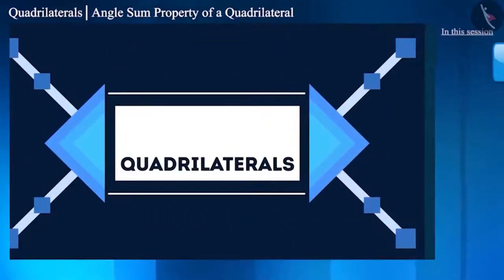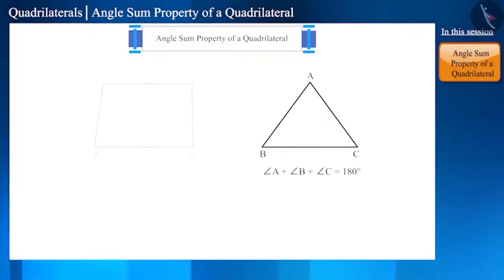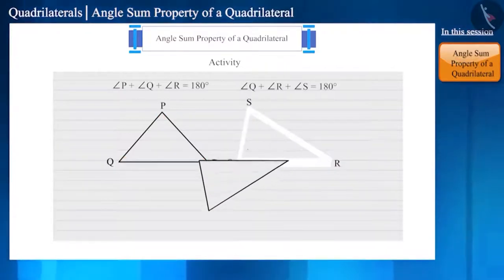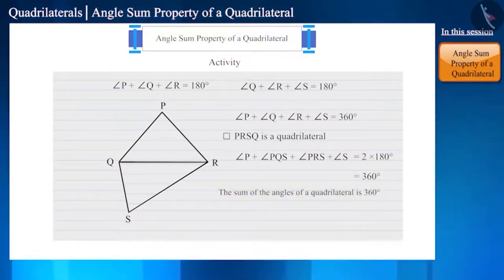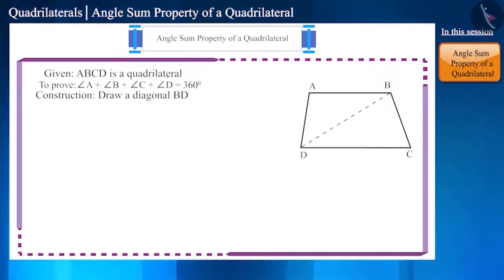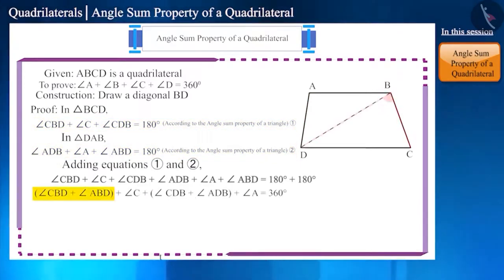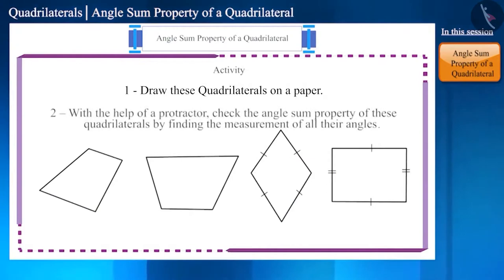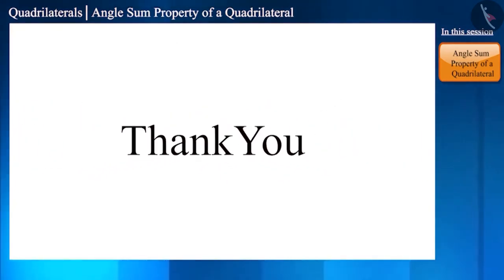Class 9 maths chapter 8 - "Quadrilaterals" (Part 1) cbse ncert